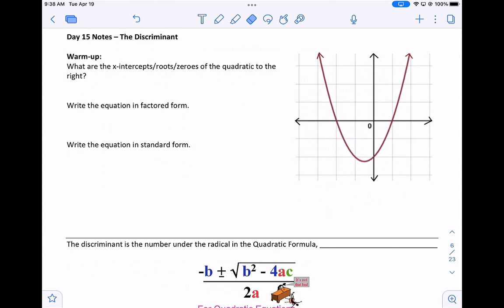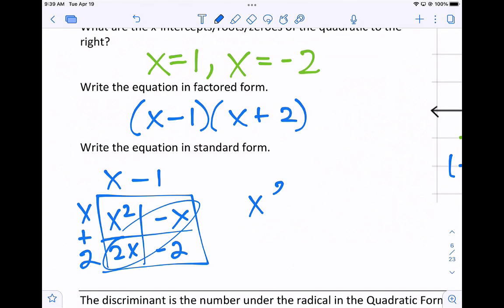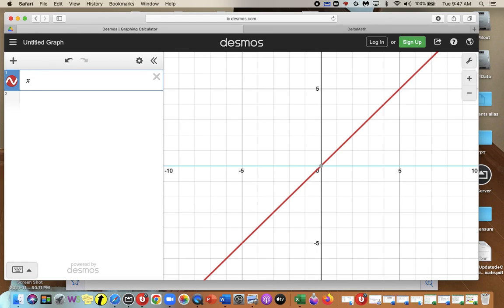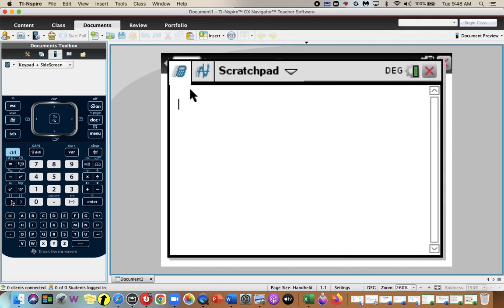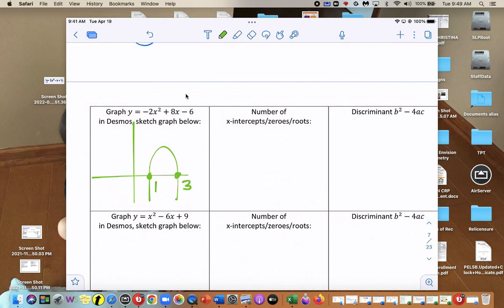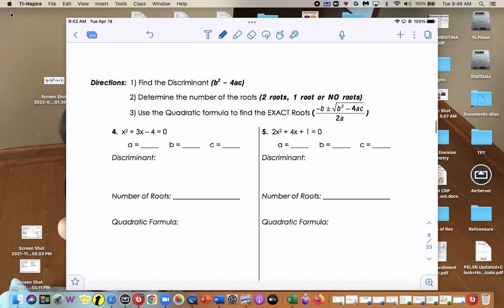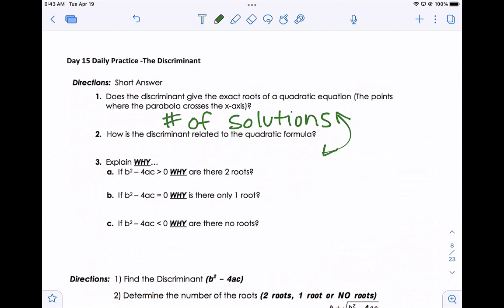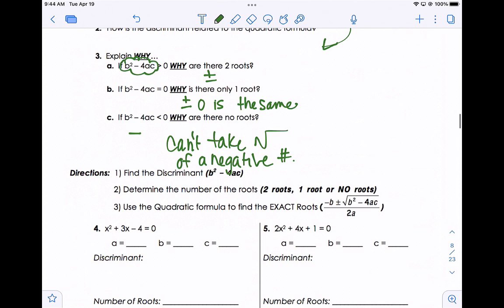Day 15 The Discriminant